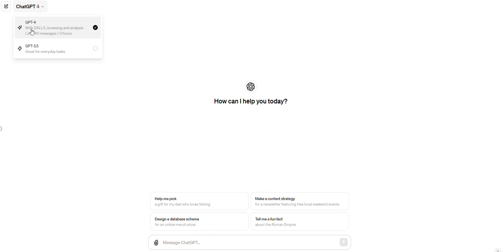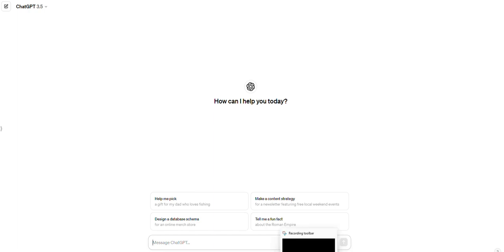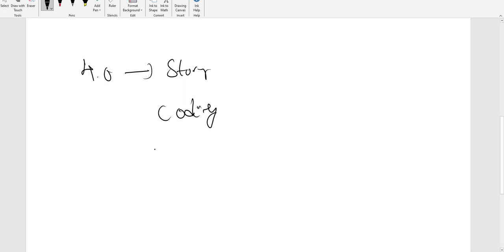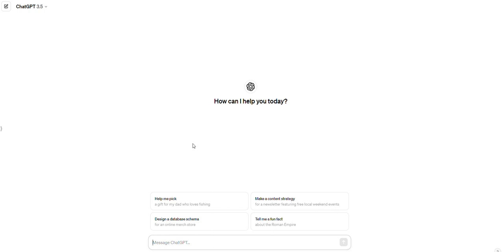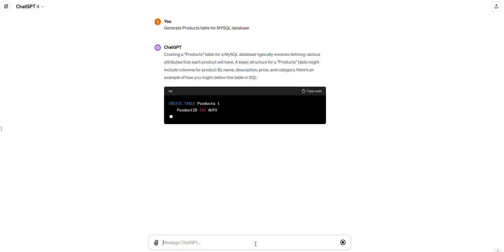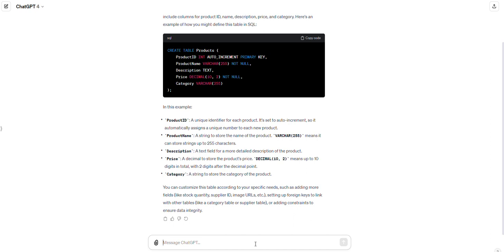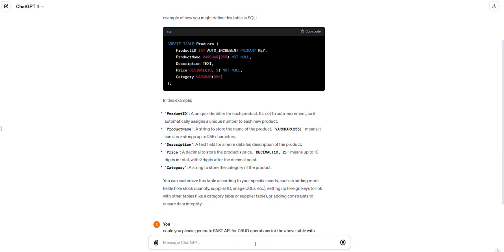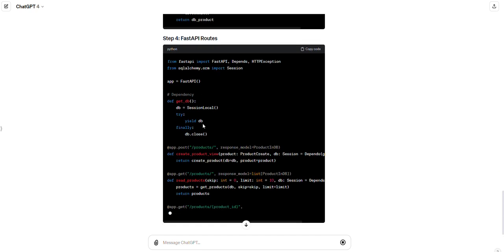Chat Gpt 3.5 vs Gpt 4 - is GPT 4 worth it? : The Ultimate Comparison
Welcome to our in-depth comparison of ChatGPT 3.5 and ChatGPT Plus, the latest evolution in AI chatbot technology! In this video, we dive into the fascinating world of AI advancements, specifically focusing on two major iterations of OpenAI's ChatGPT: the well-known ChatGPT 3.5 and the more advanced ChatGPT Plus, which is based on GPT-4.

chat gpt
chat gpt 4
chat gpt 4 vs 3
chat gpt 4 vs 3.5
chatgpt
chatgpt 3.5
chatgpt 3.5 vs 4
chatgpt 3.5 vs chatgpt 4
chatgpt 3.5 vs gpt 4
chatgpt 4,chatgpt 4 vs 3
chatgpt 4 vs 3.5
chatgpt explained
chatgpt plus,chatgpt tips
chatgpt tutorial
chatgpt vs gpt 3.5
chatgpt worth it
gpt 3.5,gpt 3.5 vs gpt 4,gpt 4
gpt 4 vs gpt 3,gpt 4 vs gpt 3.5
gpt 4 vs gpt 3.5 comparison
gpt3 vs gpt4,gpt4
how to use chatgpt
openai chatgpt
what is chatgpt
simplyupgrade